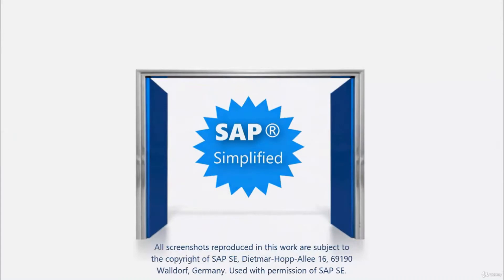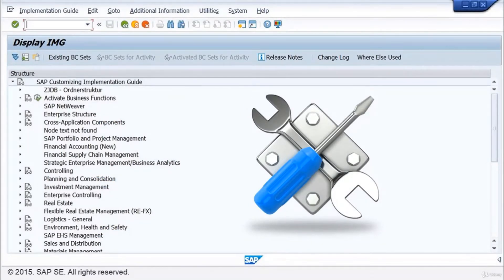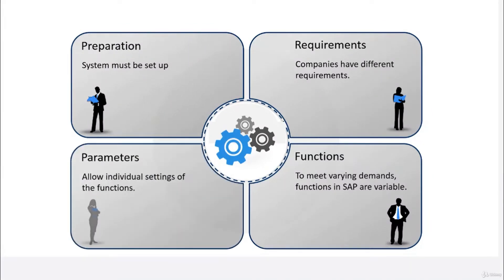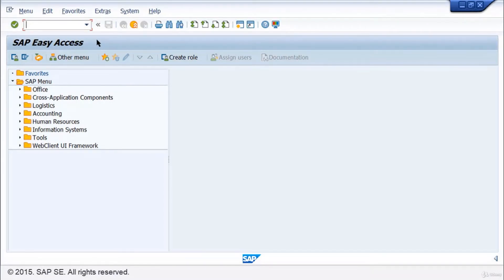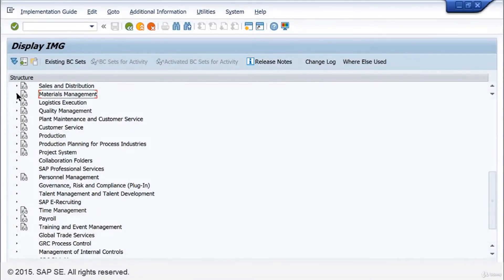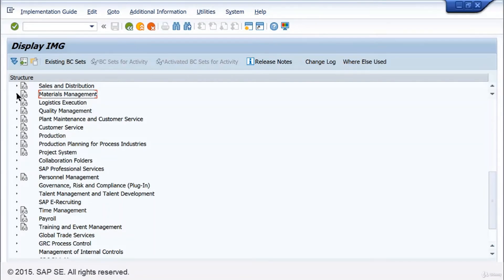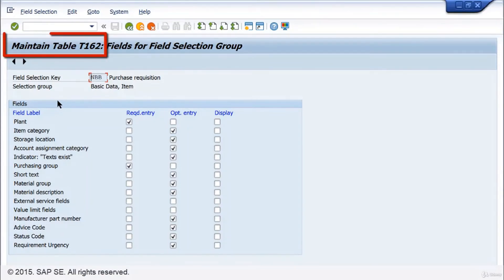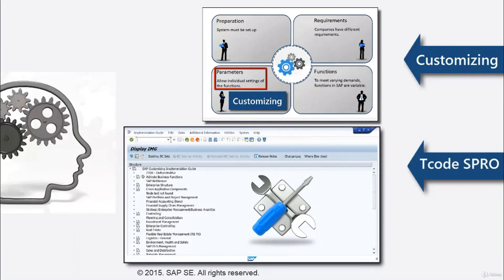What is Customizing in SAP